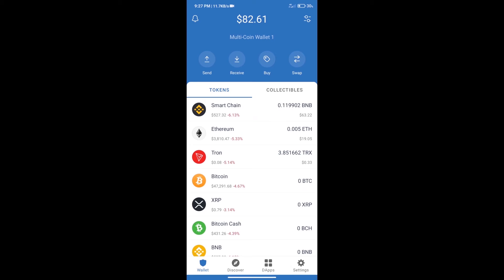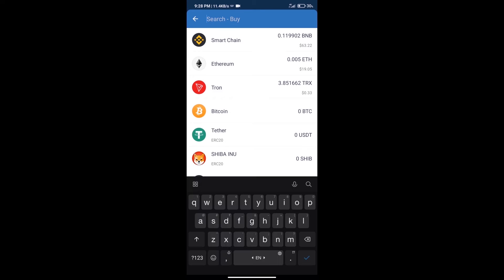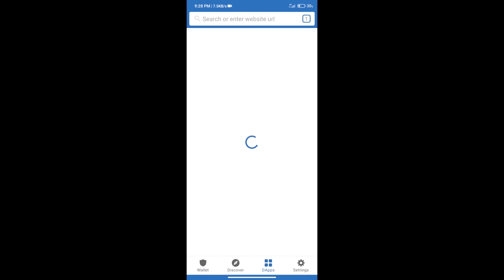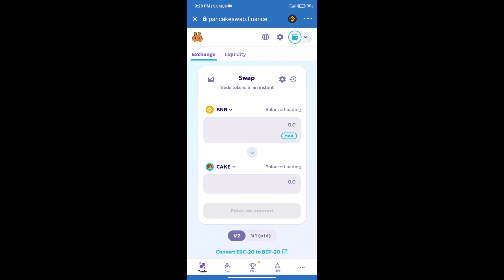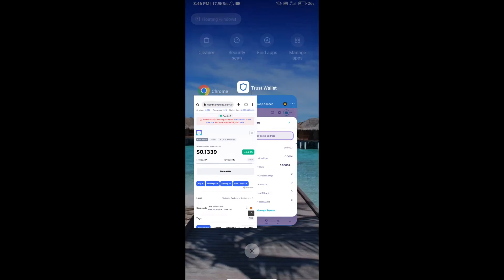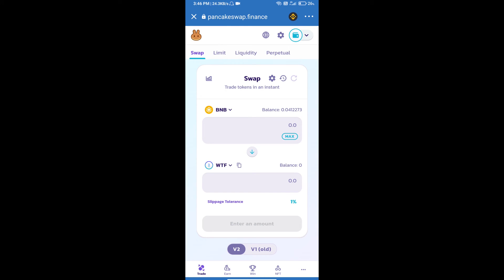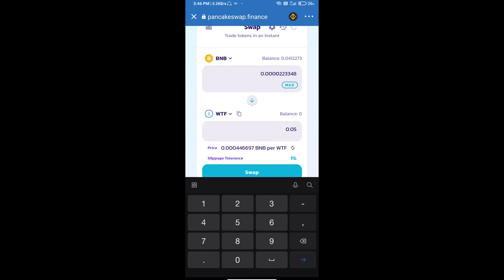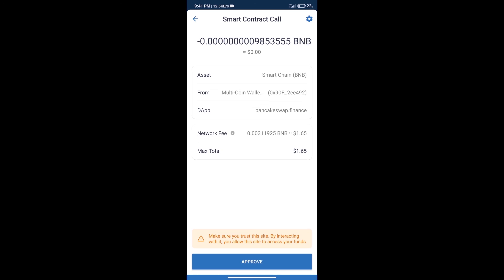How to Buy Waterfall DeFi Token (WTF) Using PancakeSwap On Trust Wallet OR MetaMask Wallet